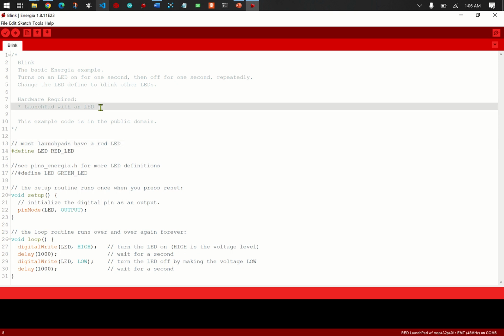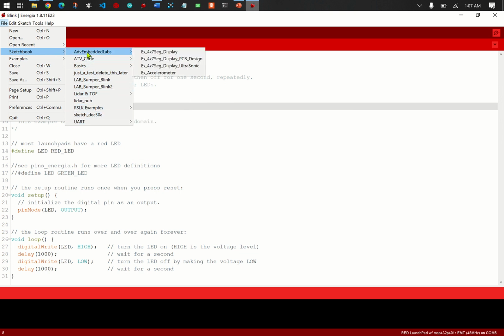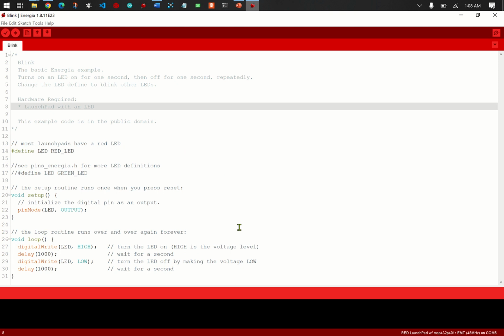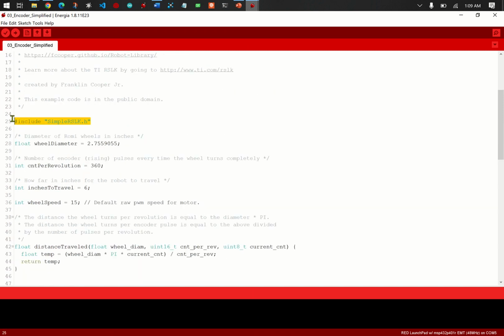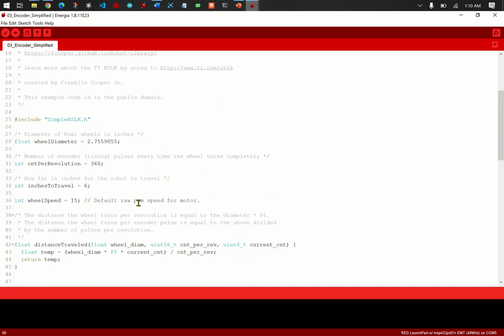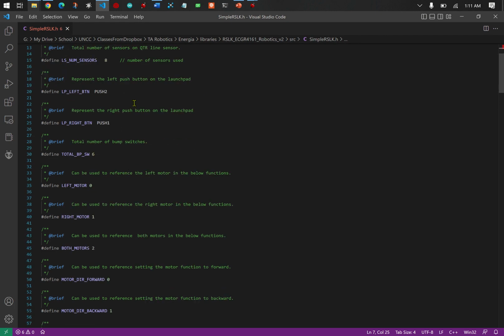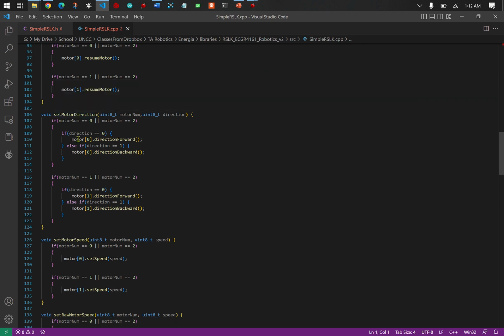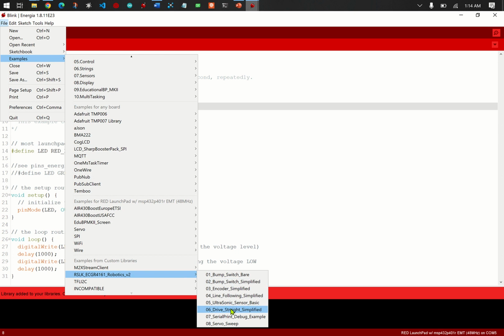How To Install RSLK Library